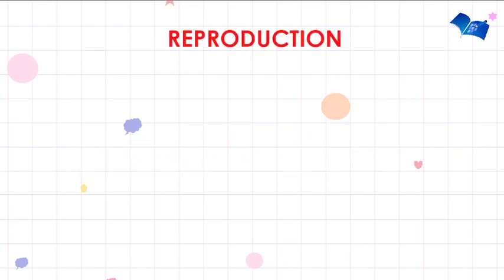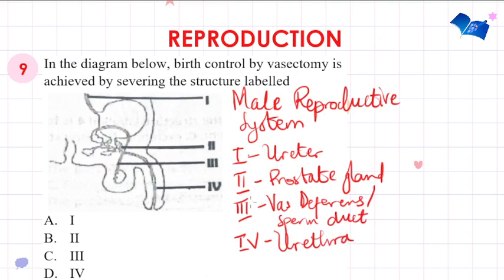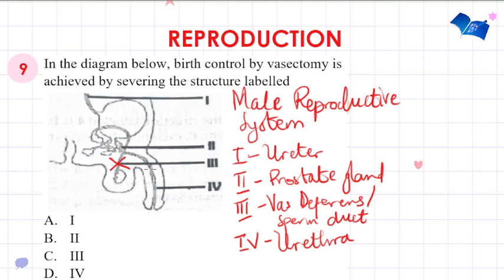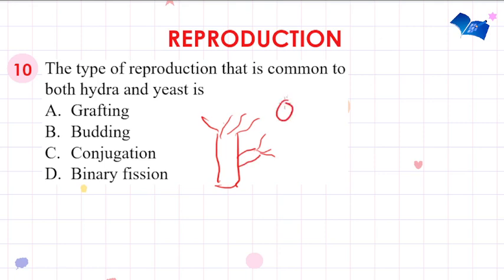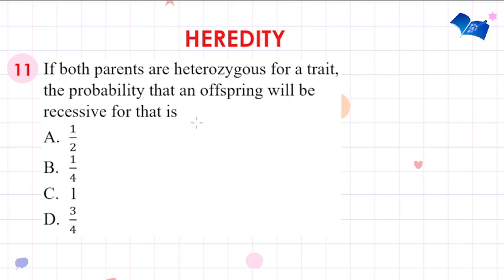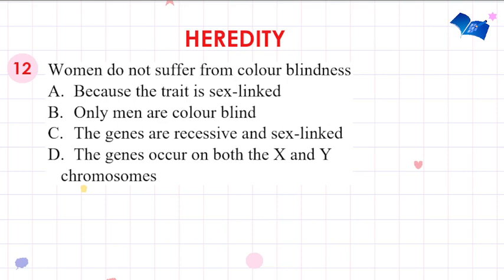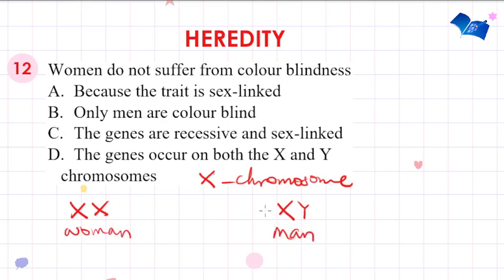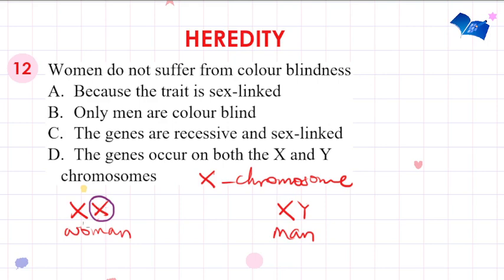Biology utme likely questions is been solved with ease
In this video, we simplify the complex world of biology and break it down into easy-to-understand concepts for beginners. Whether you're a student looking to ace your biology exam or simply curious about the wonders of the natural world, this video is perfect for you. Join us as we explore the basics of biology and make learning fun and engaging. Let's dive in and make biology easy together!